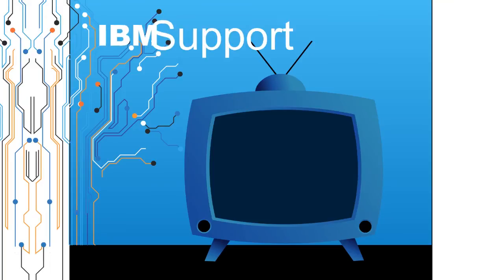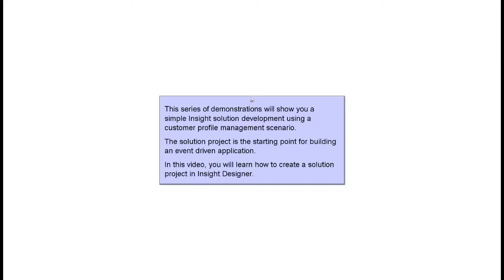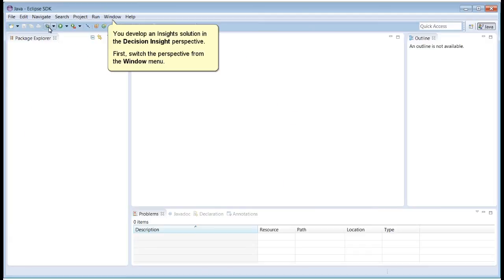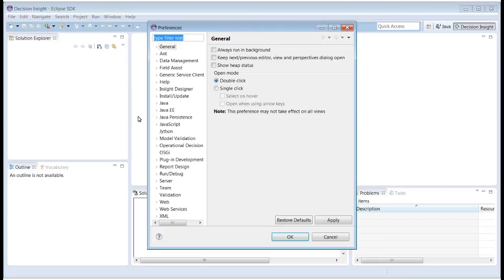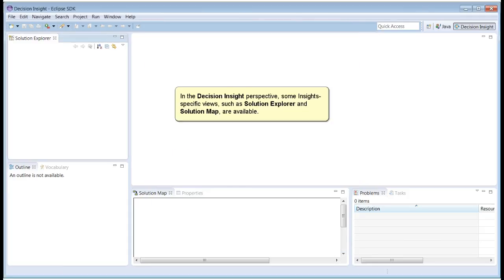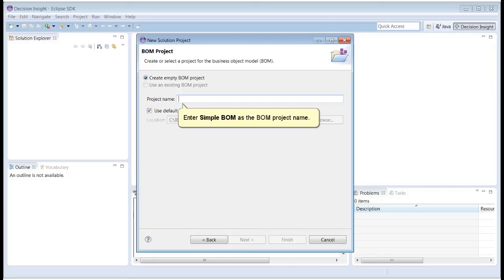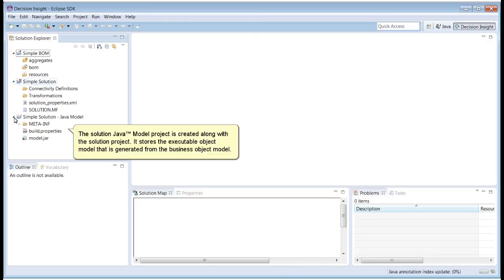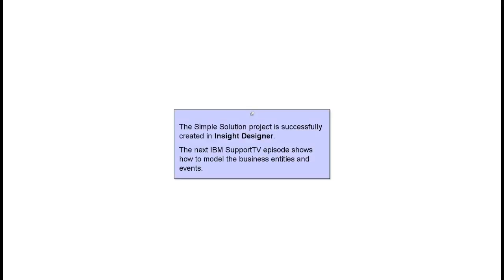How do I develop a simple solution application with ODM Advanced V8.7 Decision Server Insights 1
This is the first of six videos where Vivian Huang from the IBM Operational Decision Manager Early Programs team answers the question of "How do I develop a simple solution application with IBM Operational Decision Manager Advanced V8.7 Decision Server Insights: Creating a solution project".